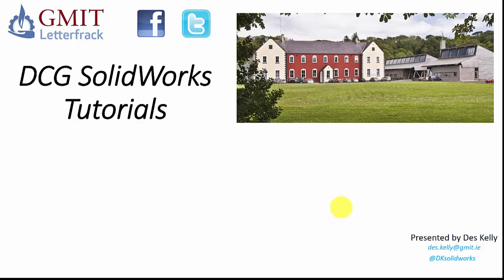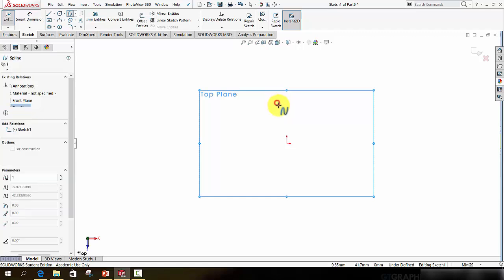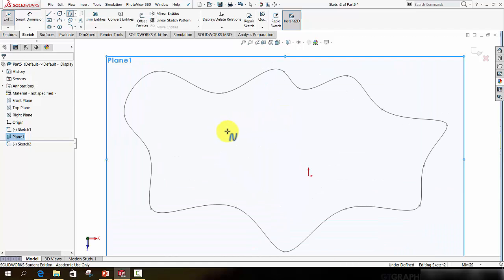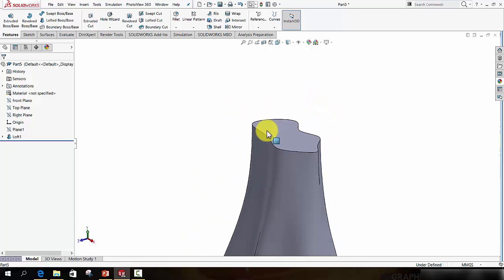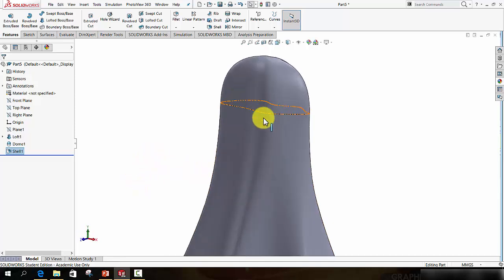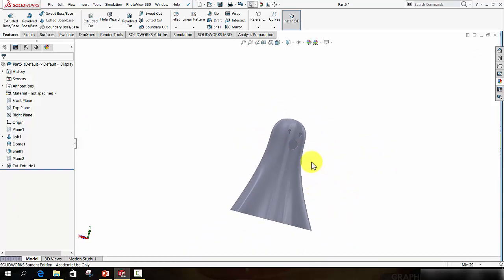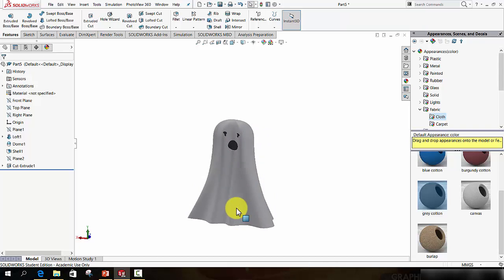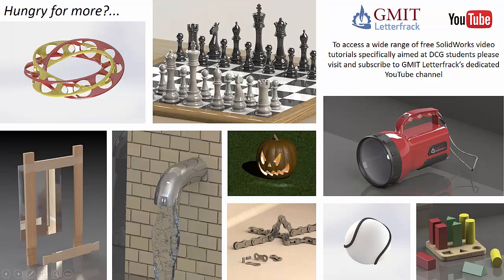GMIT Letterfrack SolidWorks - Halloween Ghost